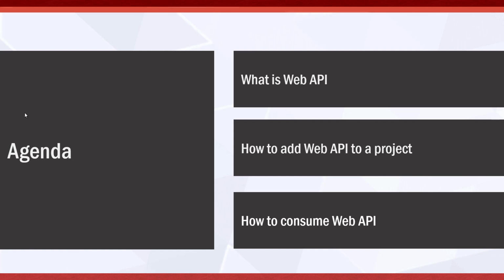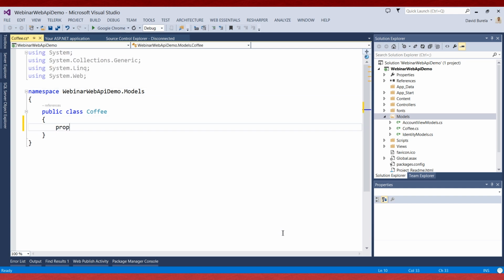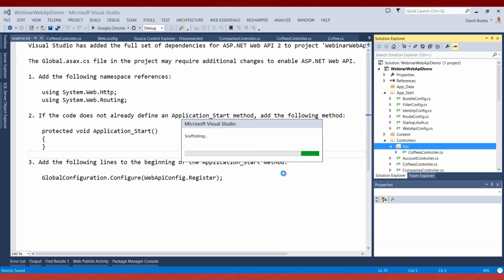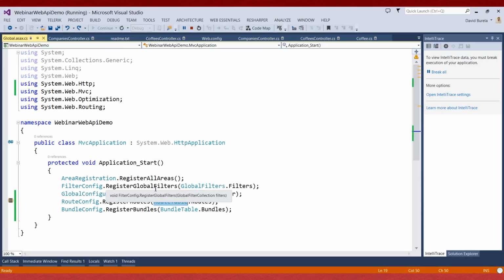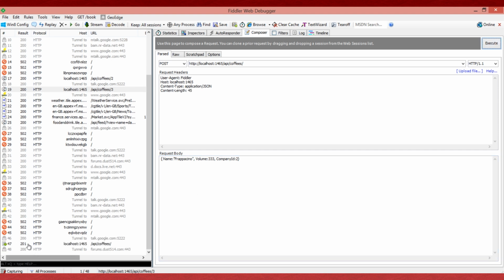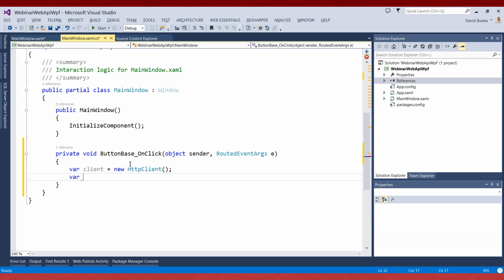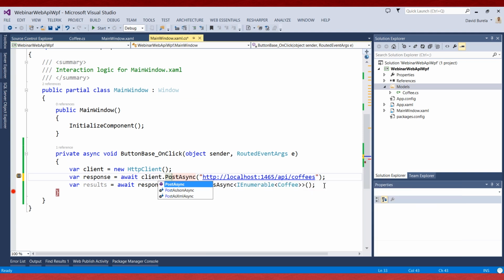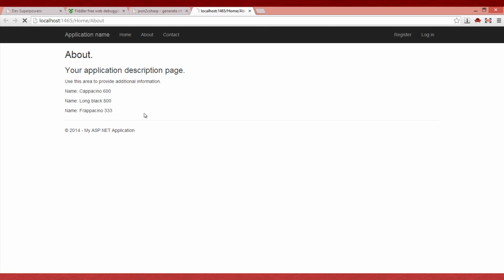Adding Web API to your ASP .NET website | Dev SuperPowers Episode #2 | David Burela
SSW TV is happy to present Episode 2 of the Dev Superpower series.

In this episode, David Burela takes us through adding Web Api to an ASP .NET MVC website.

David will show you how to expose your data in a standard way with Web Api, making it available for other applications to consume.